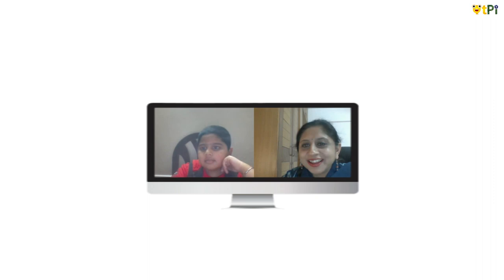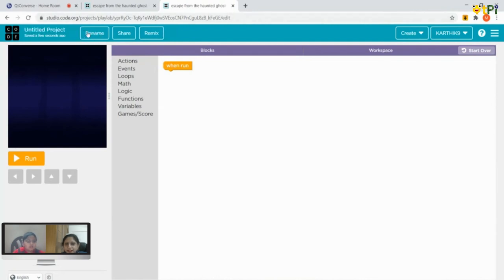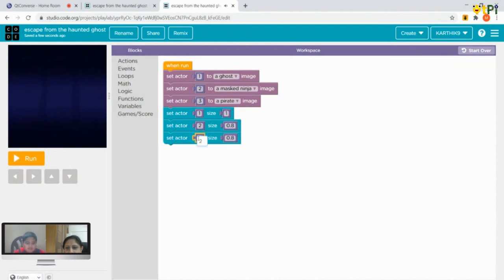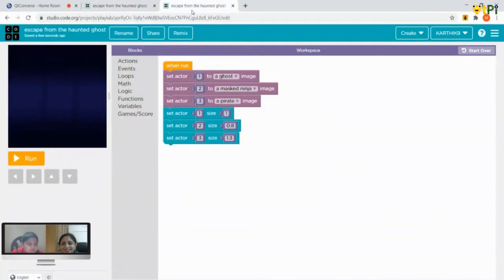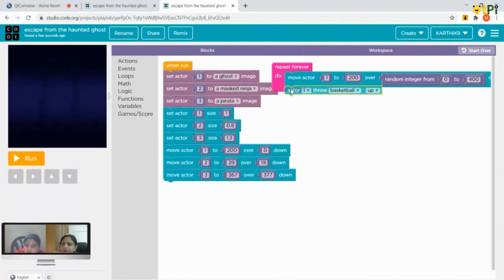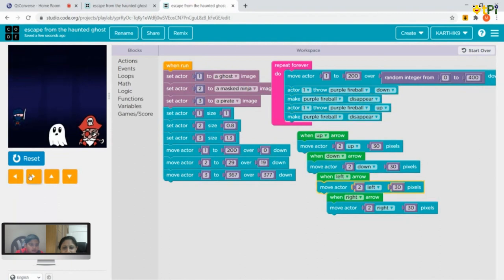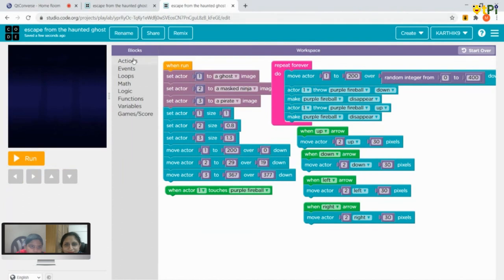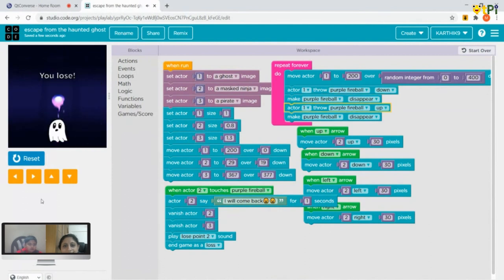FB Live Coding Session by our Qt Ambassador Karthik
Check out our students Ambassador, Master Karthik's FB Live session on 3rd Jan 2021 to code and build "Escape from the Haunted Ghost". We're so happy and proud to him as our students ambassador. We also thank his parents for the support. And we highly appreciate it!

Regards,
QtLearn (QtPi Robotics)